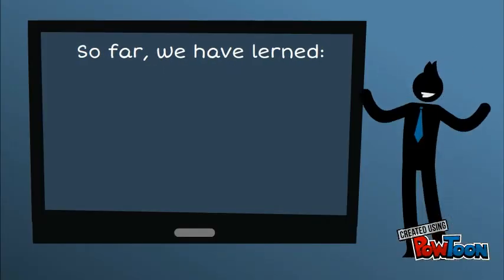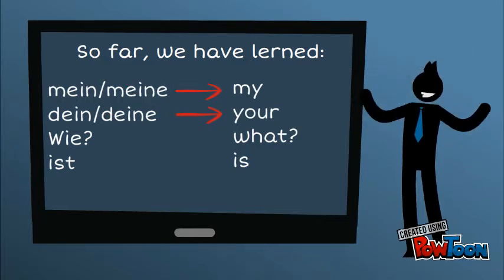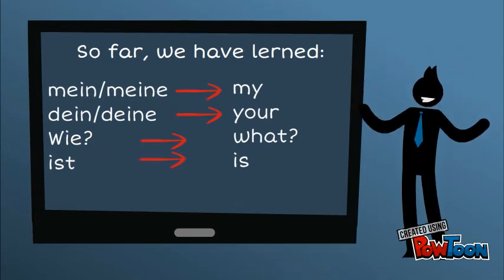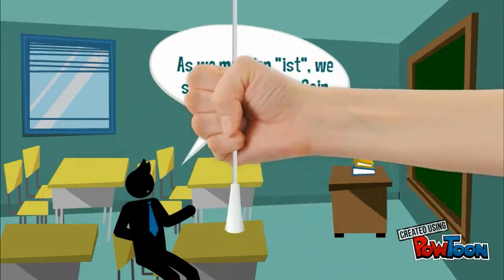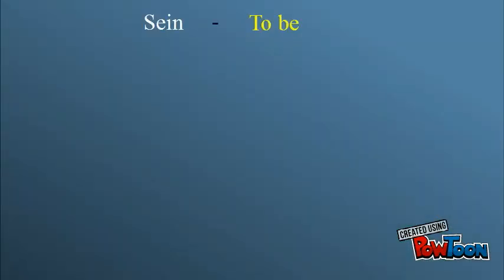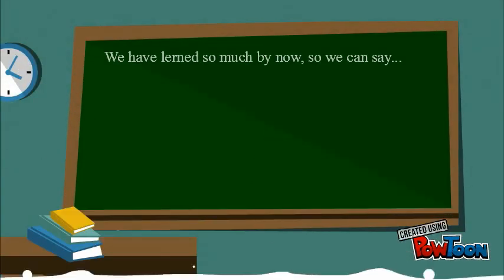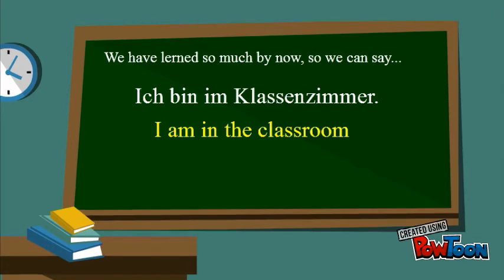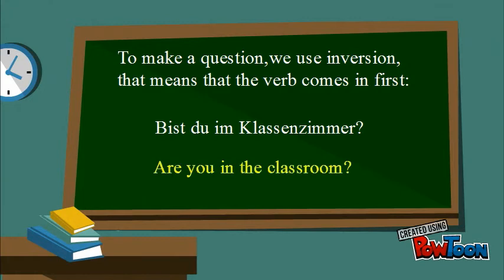GERMAN LANGUAGE ISN'T HARD ~Erste Lektion - First lesson~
If you thought that every beginning was hard - YOU WERE WRONG!

In this video, we will learn several useful phrases which you can use in situations like getting to know new people and later on we will learn some basic grammar elements; verb Sein - To be and fewest questions and answers. We'll learn numbers from 0 to 10.